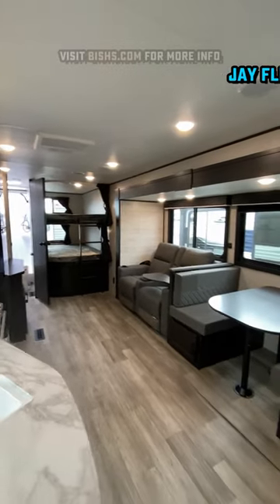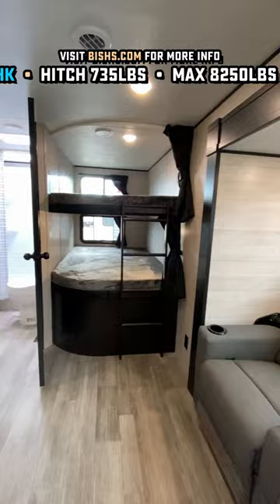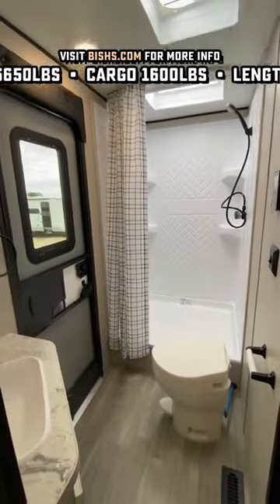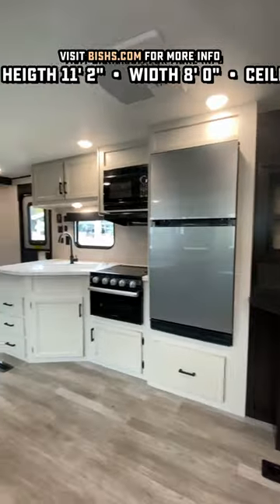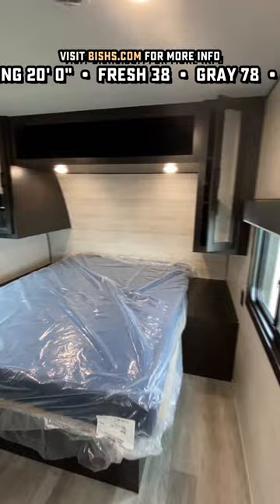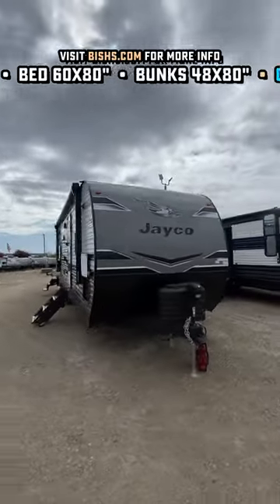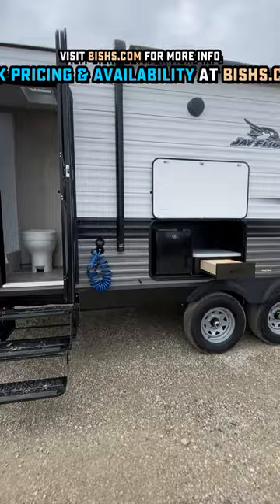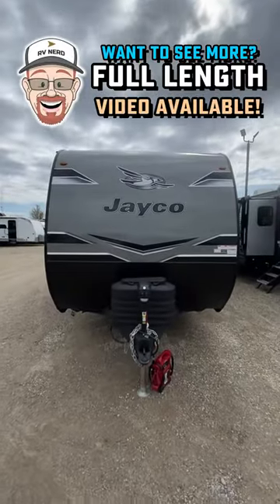Perfect RV if You Have Bigger Kids or Adult Guests! Jay Flight 280BHK